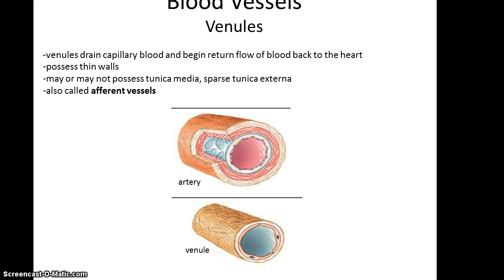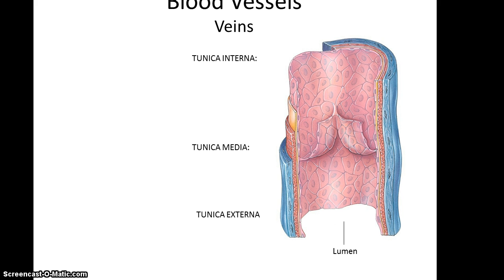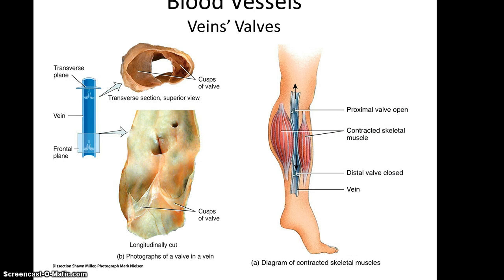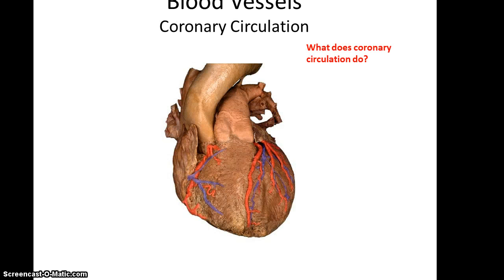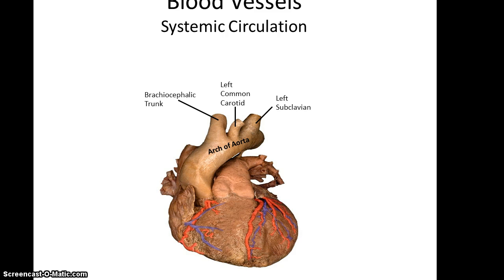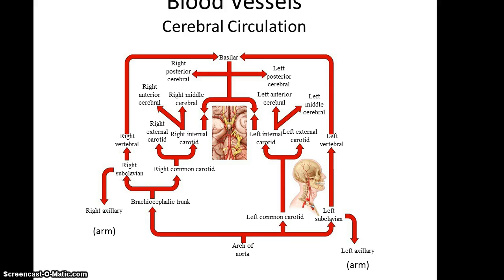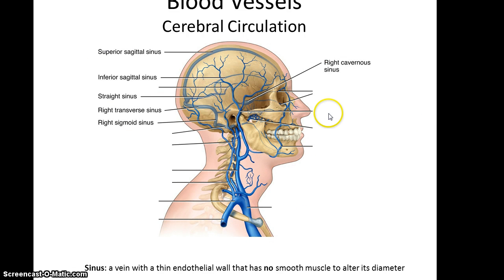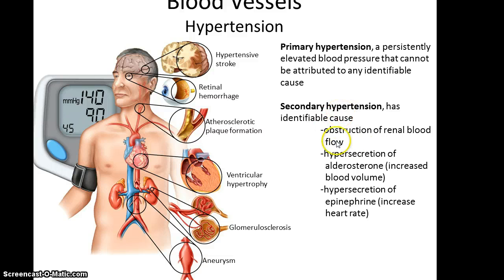Anatomy 32 Lecture, Chapter 14 part 2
This is the second of two videos covering Mr. Majewski's lecture on Chapter 14 for the Human Anatomy class at El Camino College.